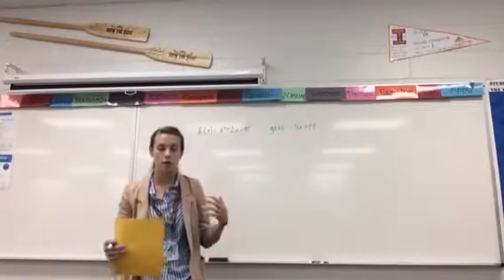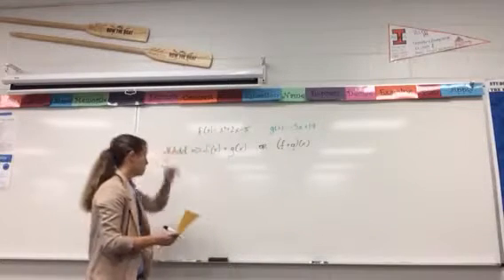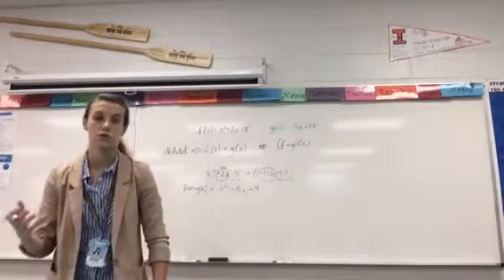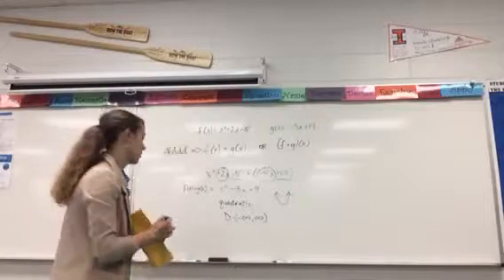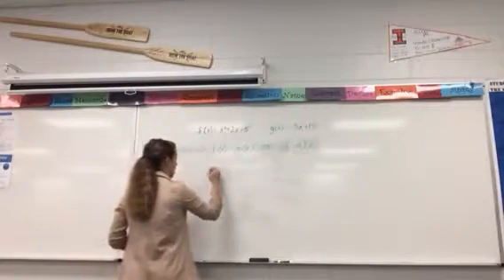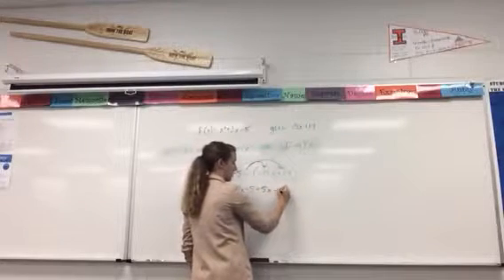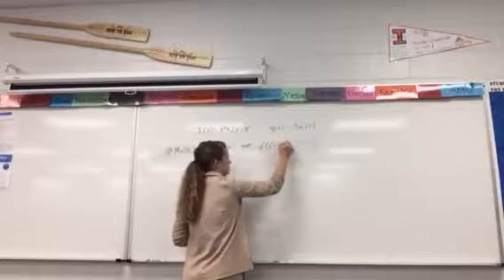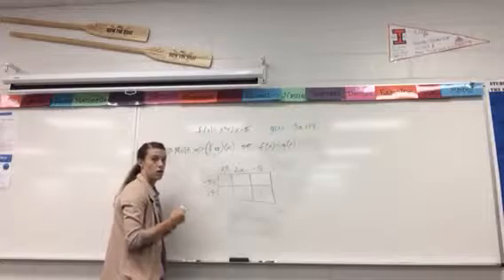Combining Functions 1.4ab